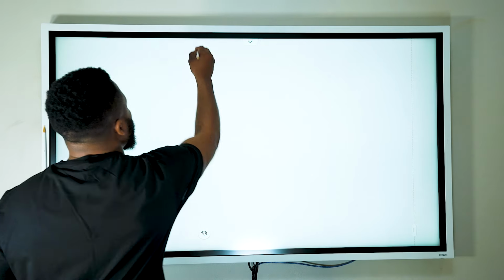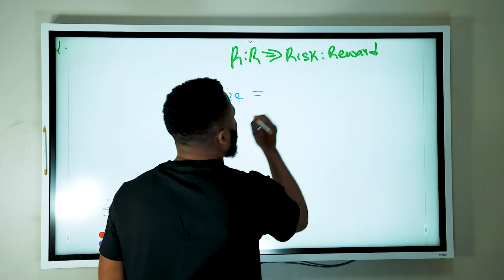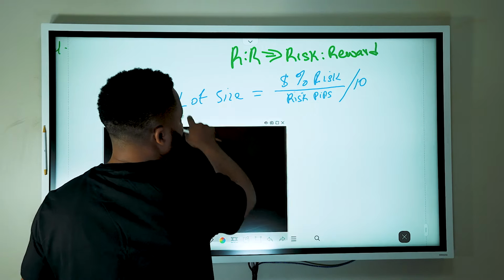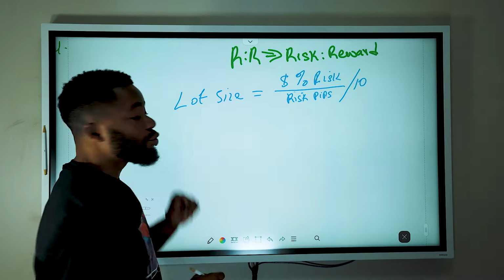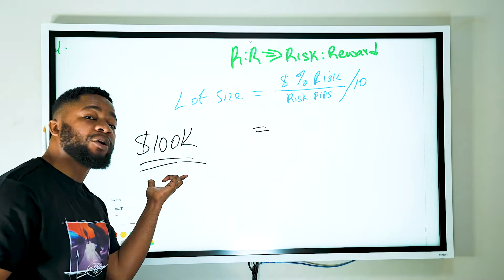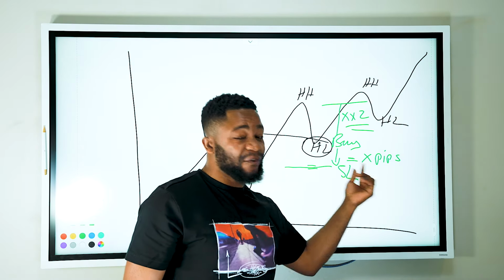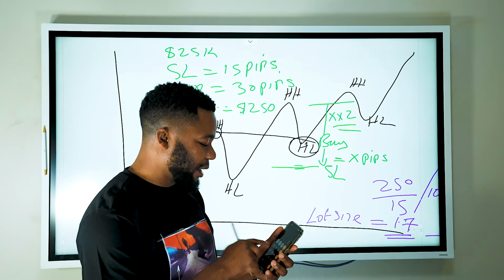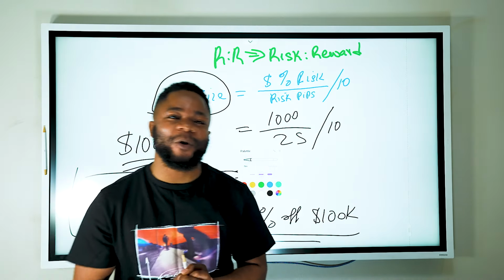Here Is My Ultimate Formula To Calculate The Lot Size For Any Trade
Have you ever wonder how to calculate the lot size on any trade so that you can only risk a specific percentage? I got you covered on this video. Watch the video till the end and let me know your thoughts on the comment section.